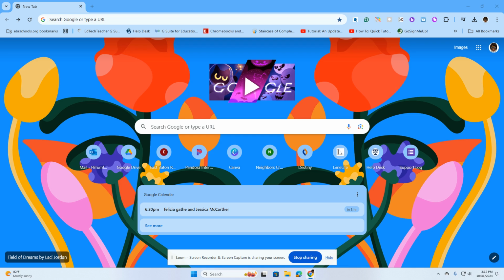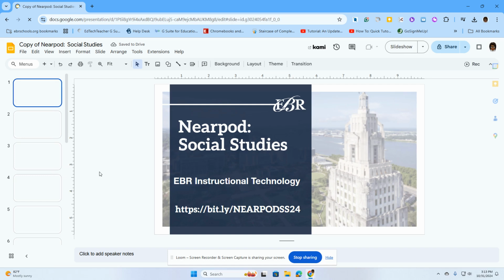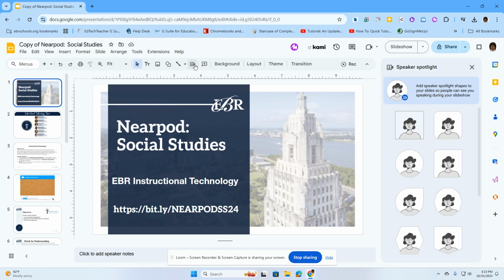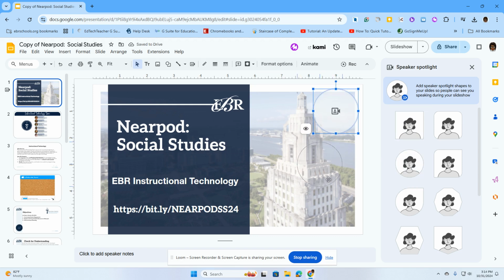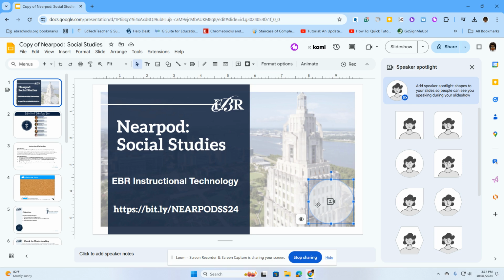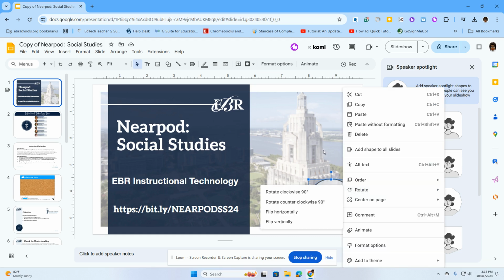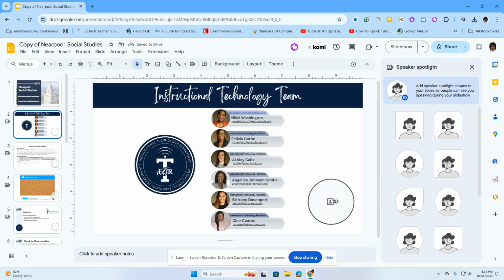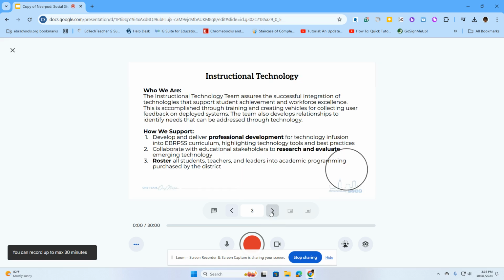Google Slides Speaker Spotlight